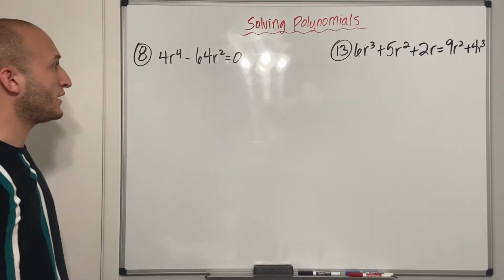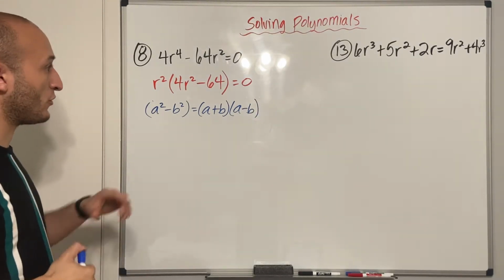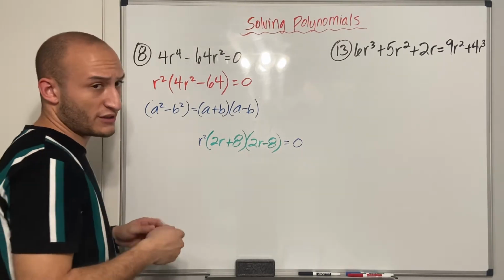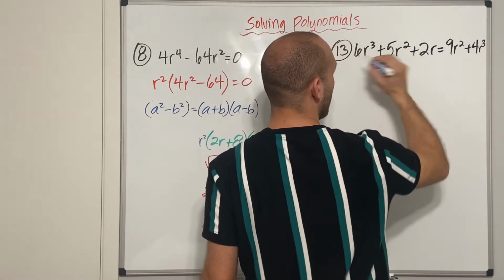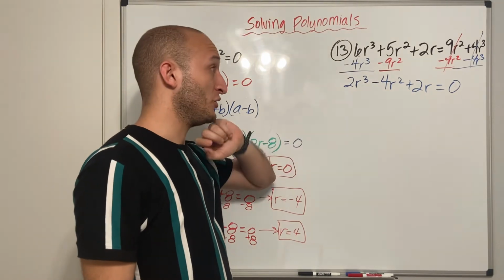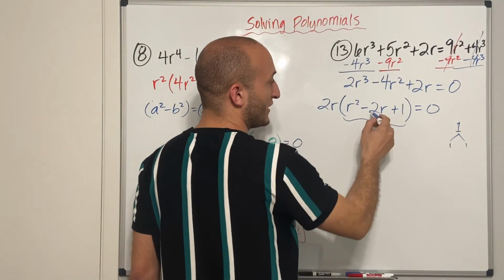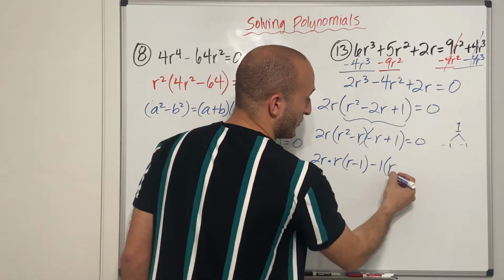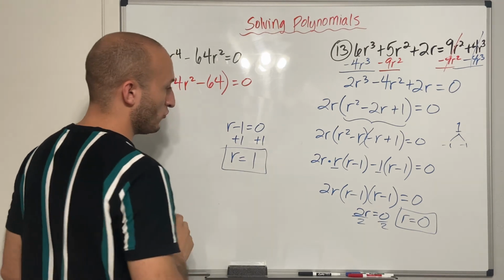Solving Polynomials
Algebra2